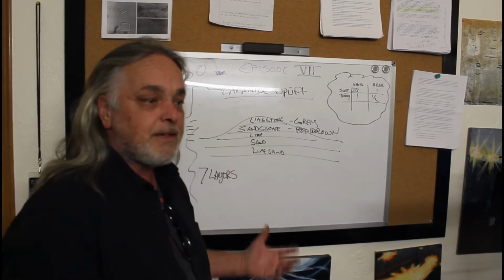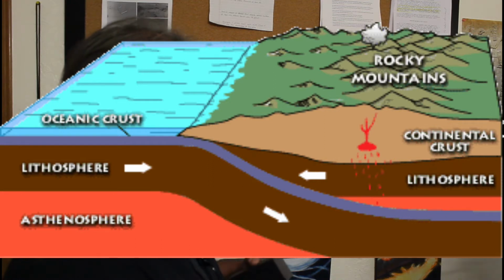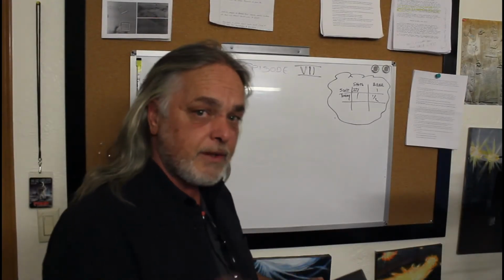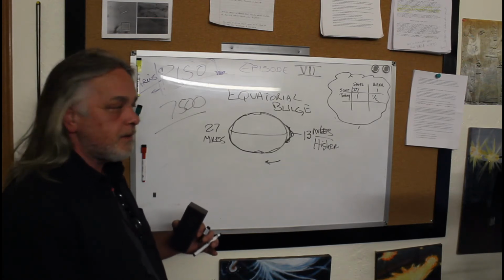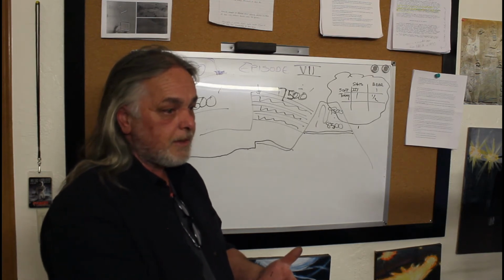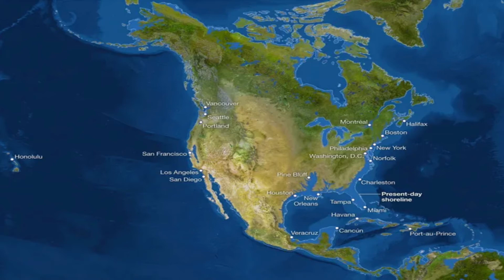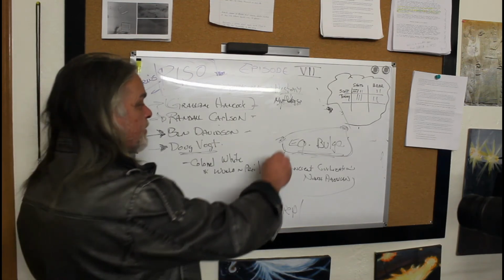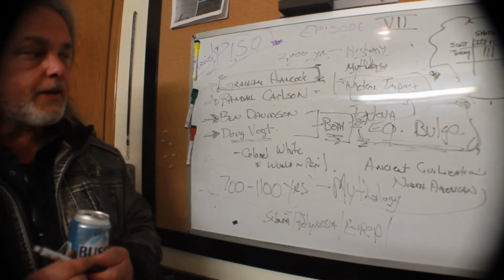Episode 7 - Shift or Reversal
In this episode I get to reveal new information on whether the catastrophe cycle begins with a Polar reversal or a Crustal shift. You may be surprised by the answer. After Tommy and I went out to explore the local geography, in particular the Laramide Orogeny or Uplift clear evidence is given that supports both the catastrophe cycle and answers some of the more mystifying question that have plagued us for years. It also suggests an important key to survival.
Also, please remember we do this while intoxicated so we make some stupid mistakes, such as how many feet are in a mile, (5280).